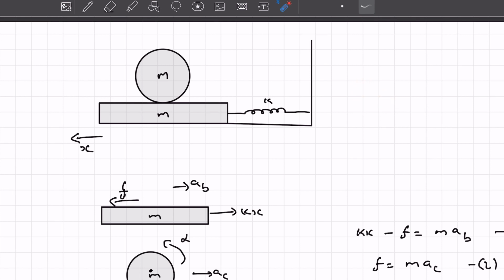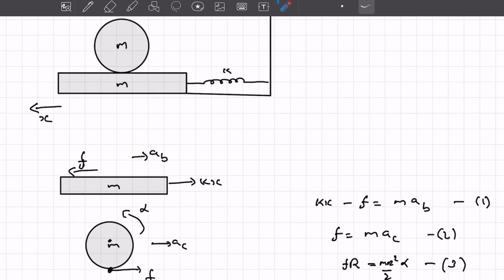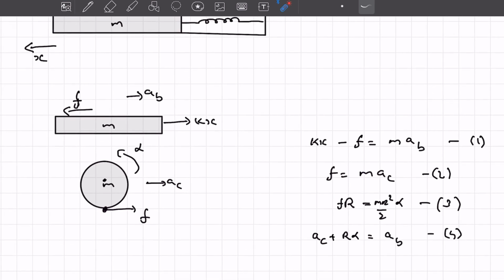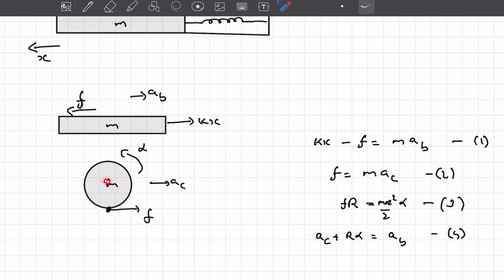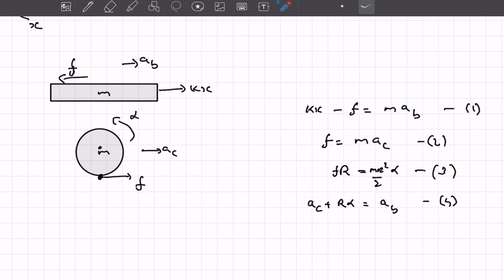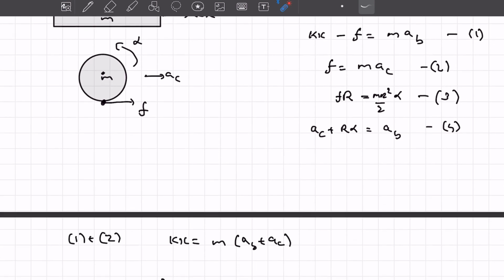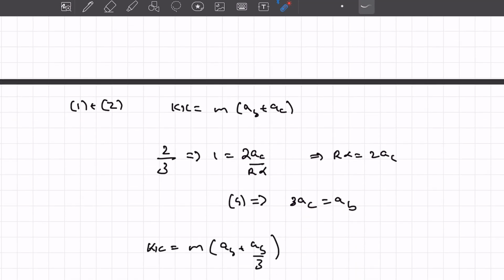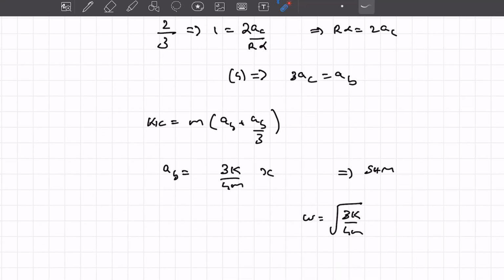[JEE Adv]Cylinder, Board and Spring | Frequency of Oscillations | Morin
Q : A board of mass m, which is free to slide on a frictionless floor, is
connected by a spring (with spring constant k) to a wall. A cylinder,
also of mass m (and I = mR2/2), rests on top of the board, as shown in
Fig. 8.52, and is free to roll without slipping on the board. If the board m
and the cylinder are pulled some distance to the left and then released
from rest, what is the frequency of the resulting oscillatory motion?